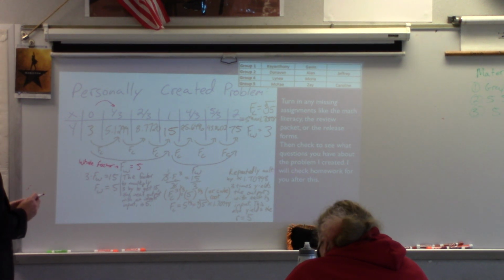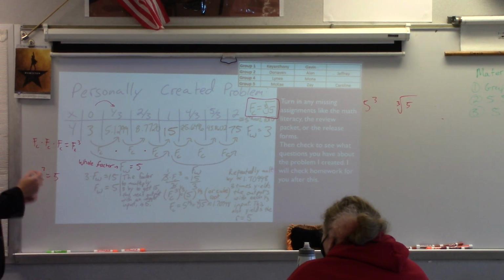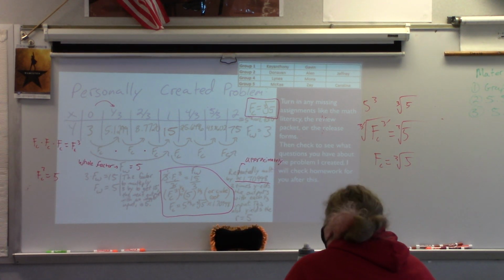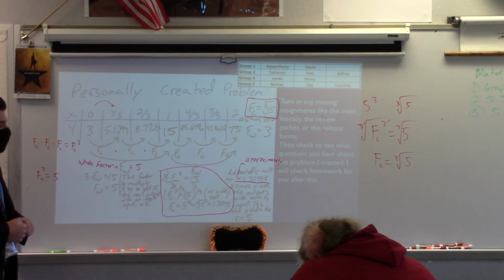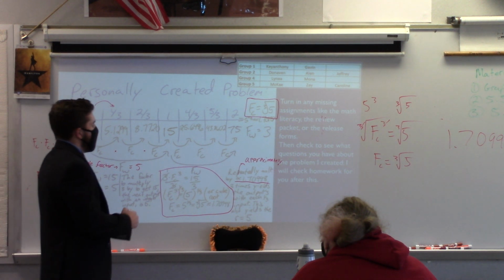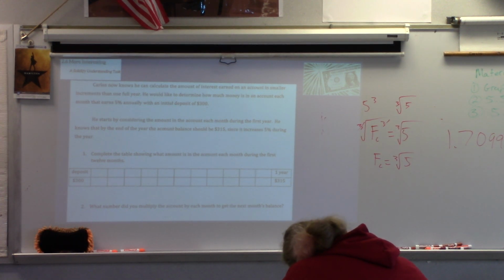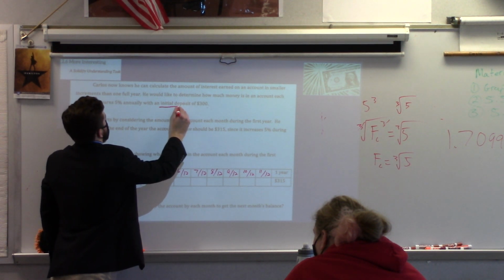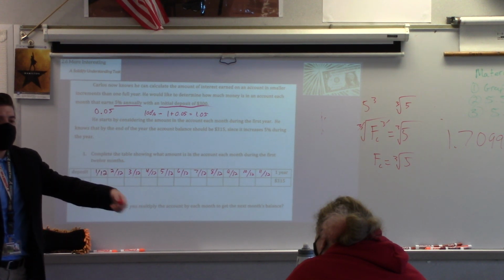Alg Connections Jan 28th Pt. 1 Constant Factors HW Discussion and then 2.6 Launch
We are building upon a lot of work from before Christmas break and that which we have been reviewing over the last few weeks.

The goal of this series of lessons is to understand how rational exponents work, and how they connect to radicals, and to determine if the properties of exponents we have already learned, also apply to rational exponents. That is why the homework discussion was extremely important.

On this day we began working on question 1 of the task and ended in the 2nd video on #4. We will pick back up there the 29th.

Oh and a huge shoutout to Mr. Lipham jumping in on this lesson!